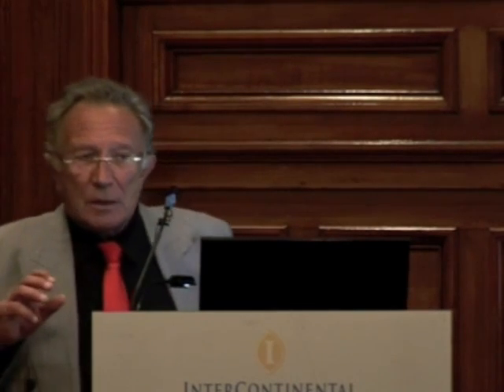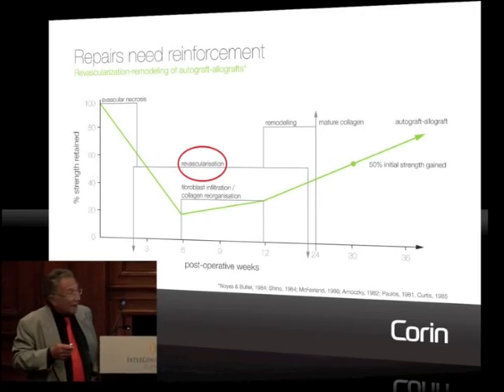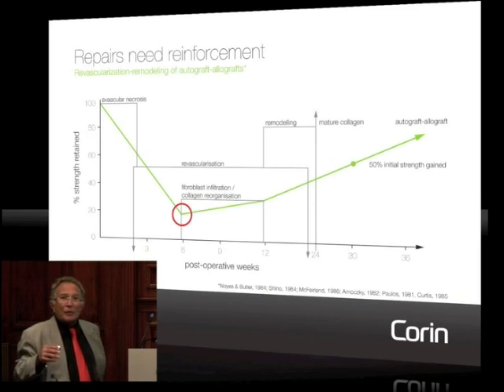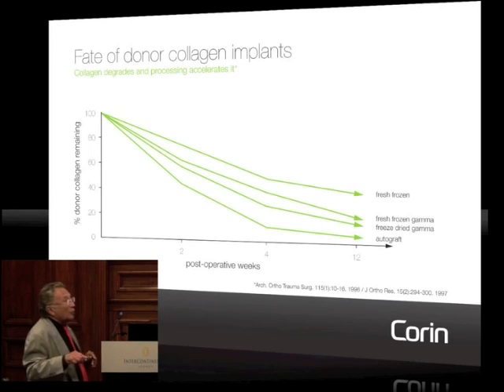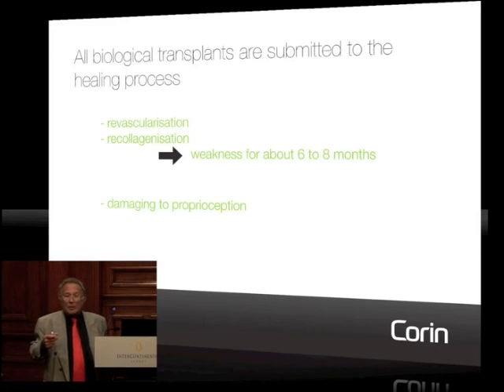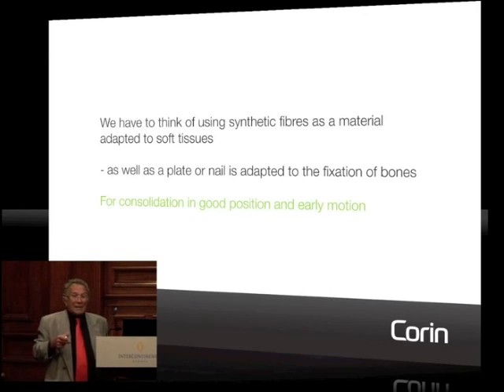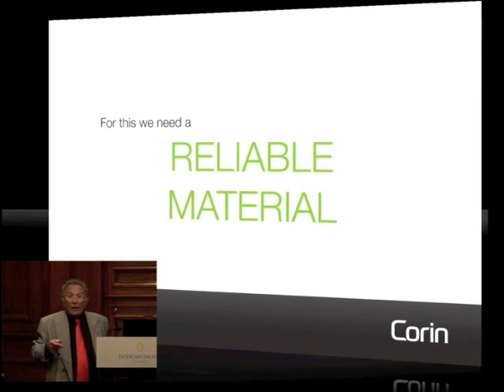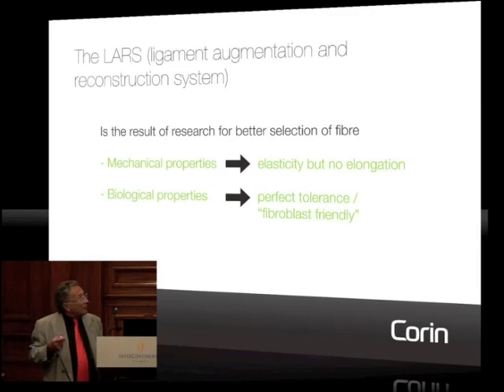LARS Internal Ligament Fixation - Dr Jaques Phillipe Laboureau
This presentation is an overview of the LARS soft tissue internal fixation system by its founder  - Dr Jaques Phillipe Laboureau. In this session Dr Laboureau covers the uses, limitations and details of the LARS system with an audience of Orthopaedic Surgeons and professionals.